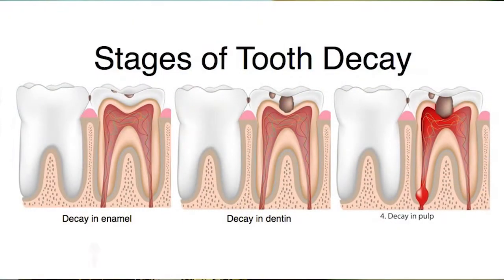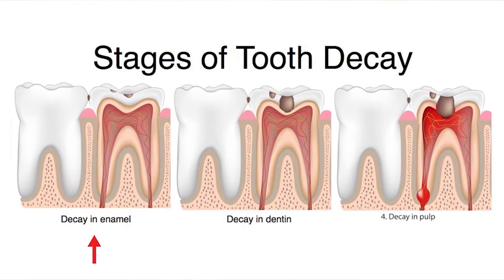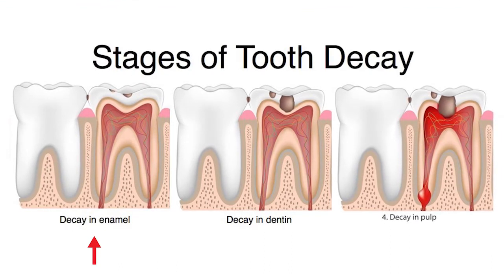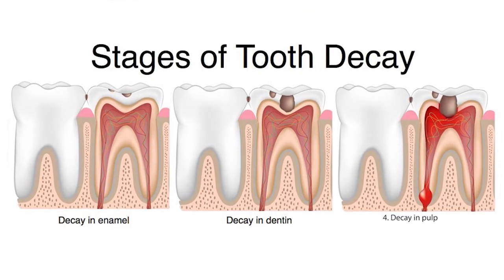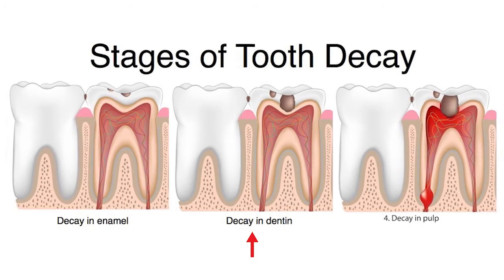Tooth Decay: Symptoms and Solutions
Tooth ache and tooth decay is now a common problem among most of us is mainly due to our eating habits and carelessness in oral hygiene. Watch the video and learn more about your oral hygiene and how can such problems be avoided